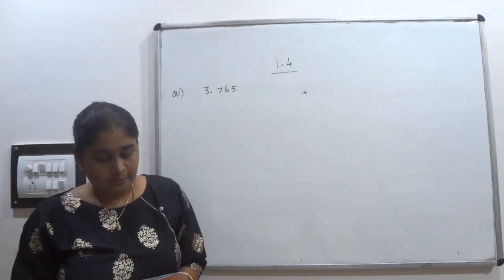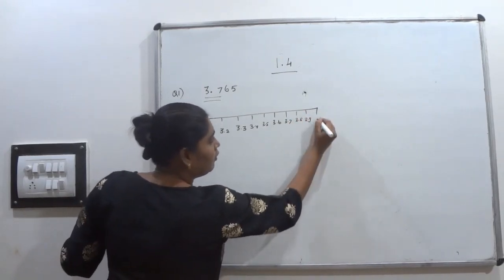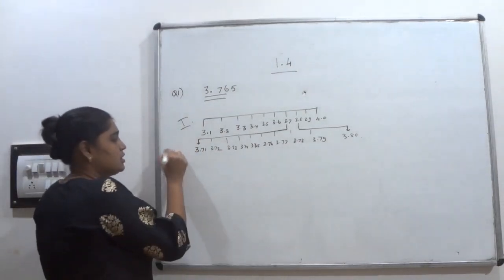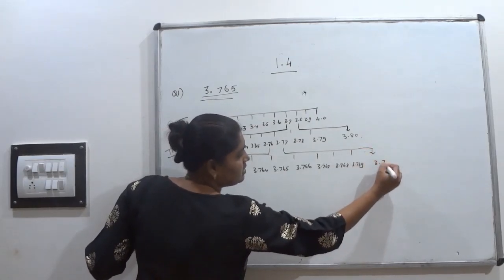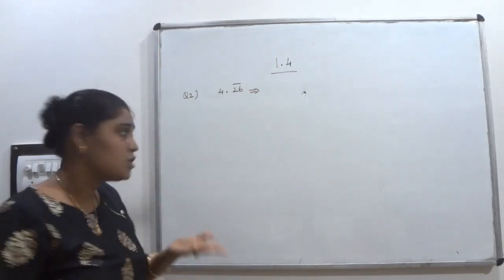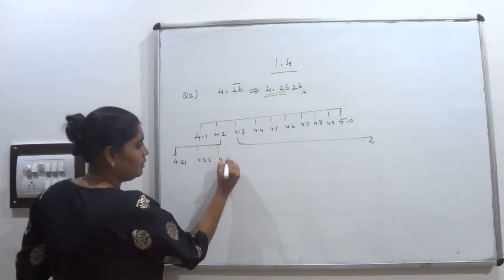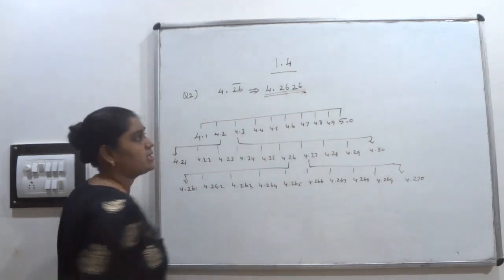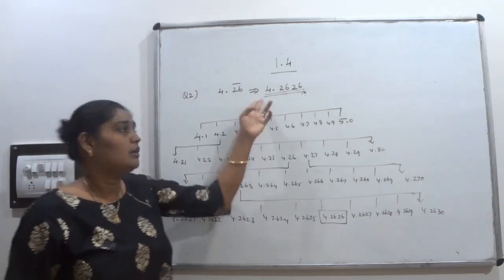Ex 1.4 CBSE Class IX : Number Systems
EXERCISE 1.4

1. Visualise 3.765 on the number line, using successive magnification.
2. Visualise 4.(26) on the number line, up to 4 decimal places